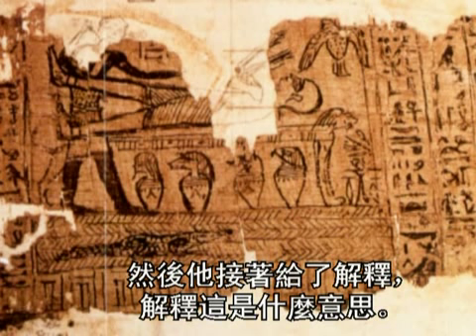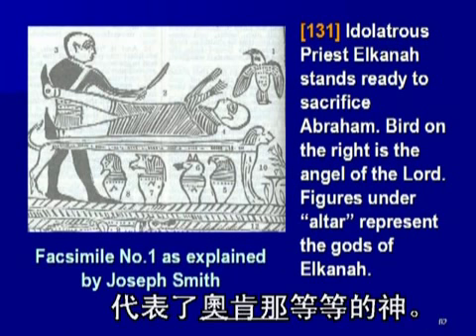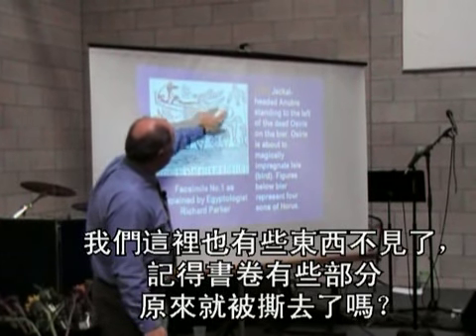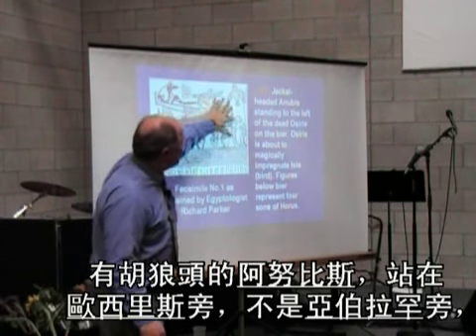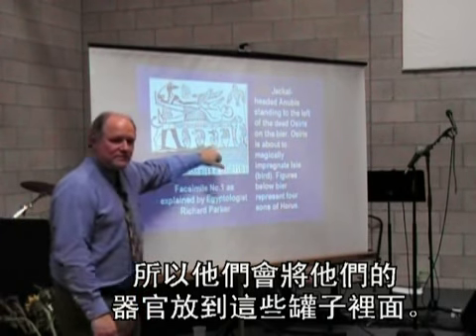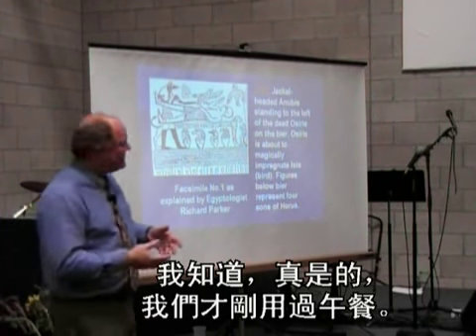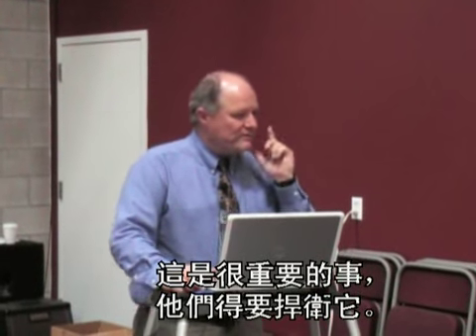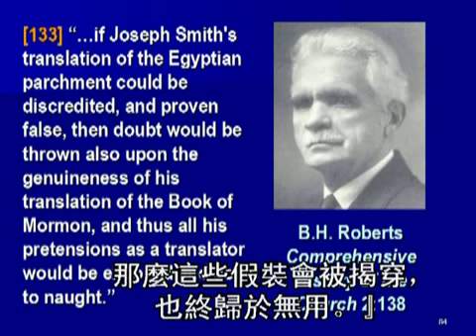檢視《亞伯拉罕書》的真跡摹寫一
一八三零年中期，摩門教（耶穌基督後期聖徒教會）先知斯密約瑟得到了一卷在與埃及木乃伊一起陪葬的書卷。他說這是亞伯拉罕親手寫的紀錄，他是神的先知，所以能將這書卷翻譯出來，成為《亞伯拉罕書》。但是，現在的埃及學家們不同意他的解釋是正確的。斯密約瑟對這卷所謂的《亞伯拉罕書》的真跡摹寫一的翻譯和解釋是怎樣的？他的解釋與現今埃及學學者們公認的事實相差多遠？為什麼摩門教的護教學者得要耗盡心力的去捍衛斯密約瑟的說法呢？